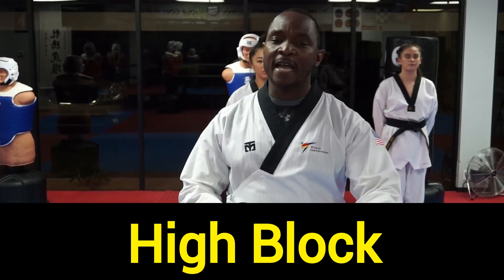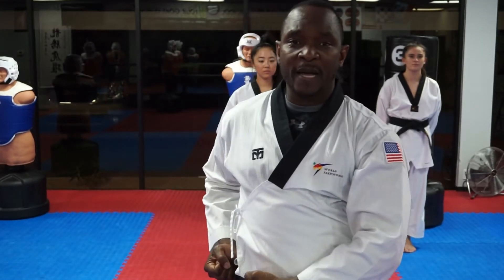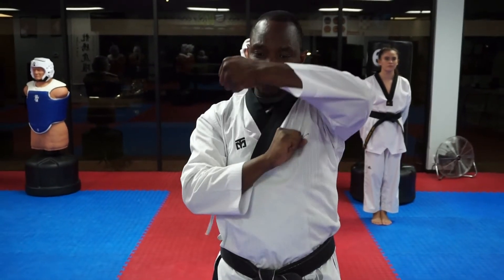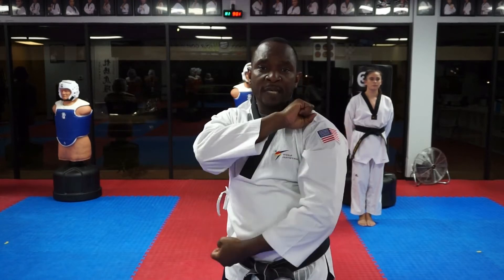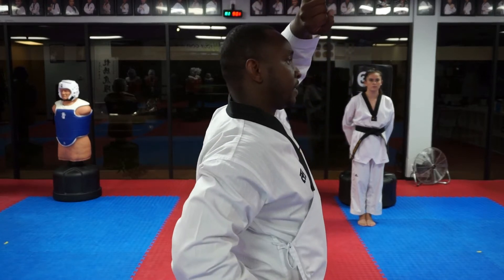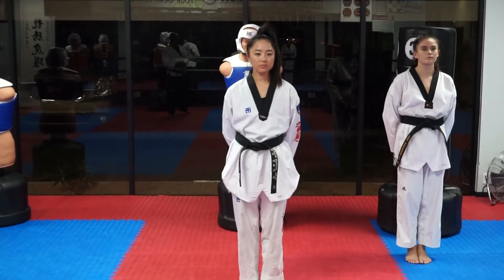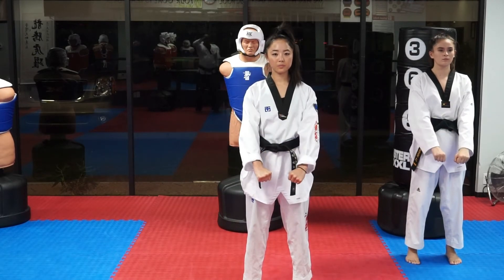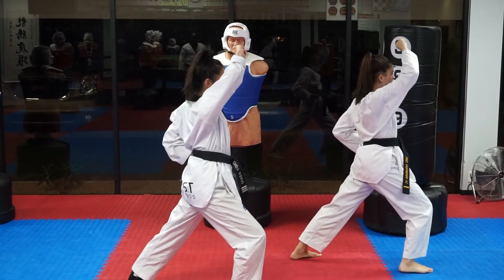High Block in Taekwondo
High blocks are demonstrated in this taekwondo training video. This video introduces the High block technique in detail for new TKD practitioners as well as experienced athletes.

Blocking techniques form the foundation of taekwondo training. It is essential to make sure your form and techniques for high blocks are correct because they are the building blocks for your future growth and will be used throughout your taekwondo journey. This video is also a good refresher to brush up on the proper form for this fundamental block.

This World Taekwondo training style video features First Taekwondo of Arizona’s director of instruction Grand Master Rubben Lolly. “Master Rubben” has continuously practiced Taekwondo for over 39 years and has taught students for over 30 years. He is currently a 7th degree Kukkiwon (World Taekwondo Federation) Certified Black Belt. He is an International Master Instructor licensed by the World Tae Kwon Do academy in Korea. In addition, he is a certified International Referee (IR) in both poomsae (Forms) and kyorugi (sparring). He coaches and trains athletes at all levels including International athletes, USA national champions, USA collegiate national champions and international collegiate champions, and several high-level cadet and junior national competitors in the USA as the head coach of both the Arizona State University Taekwondo team and The Arizona Pride (Arizona’s official state competition team) in addition to all of the budding practitioners at First Taekwondo Arizona. He practices and teaches both Traditional and Sport Taekwondo.

Master Rubben began his Martial Arts Journey and was a 9-time National Champion in Ghana. While in Ghana he earned the position of National Team Captain for two years before he immigrated to the USA. In Ghana he trained many champions and competed on the national team with four of his students.

Master Rubben also has vast experience competing in the USA and across continents. He is a 4-time US Open Champion plus a silver medal in poomsae (forms) in the Master Division and was U.S. national champion two years in a row. He has competed in many tournaments around the world including the world championship and has won numerous medals for championships in sparring (kyorugi), breaking (kyopa) and forms (poomsae) worldwide.

and stop by and visit if you are in the Chandler, Arizona area!